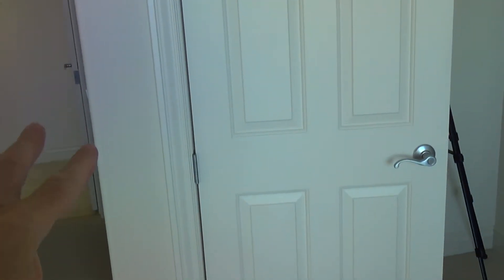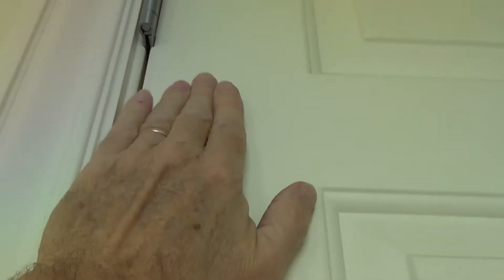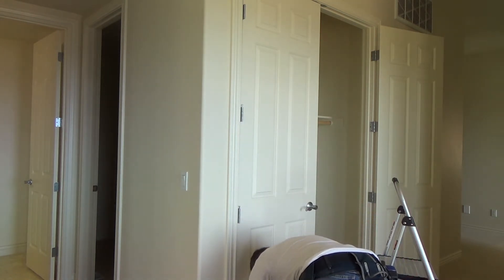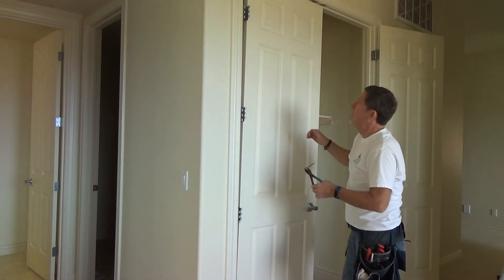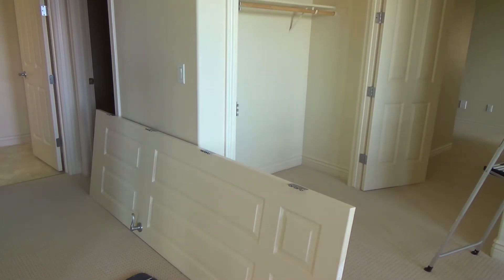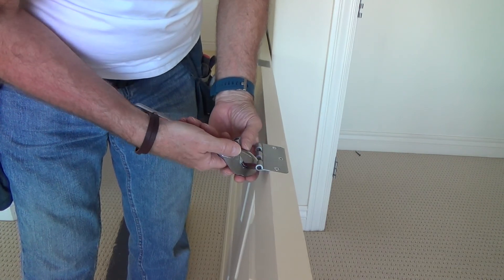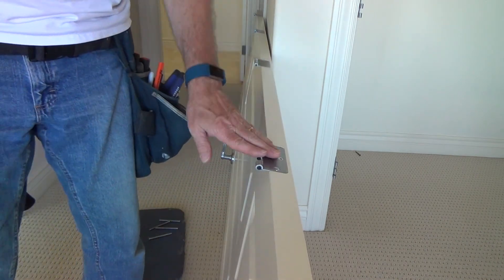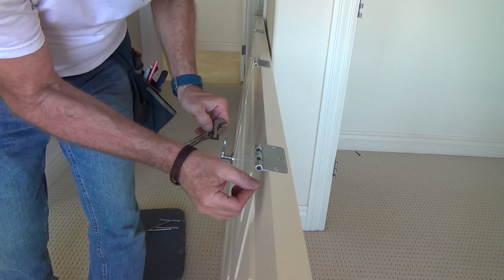Adjusting Double Doors/No More Sagging/Rubbing...Part 2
Adjusting double doors/no more sagging/rubbing...Part 2 is what this DIY howto video is about. VideoJoe is now ready to do the tricky part on repairing a sagging double door set. He needs to use a crescent wrench in order to fix the sagging door as he will be bending the door hinge knuckles in order to get the door to not sag anymore. Have you ever repaired a sagging door by adjusting the angle of the door hinge knuckles? VideoJoe has & now he is ready to do it again. Watch & learn as VideoJoeShows you what VideoJoeKnows...adjusting double doors/no more sagging & no more rubbing...Part 2.   Nice!